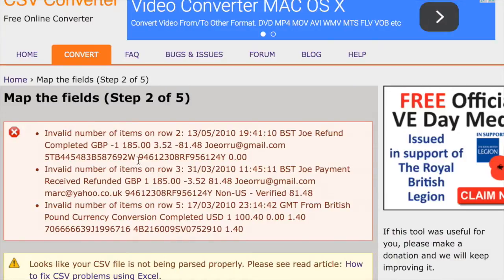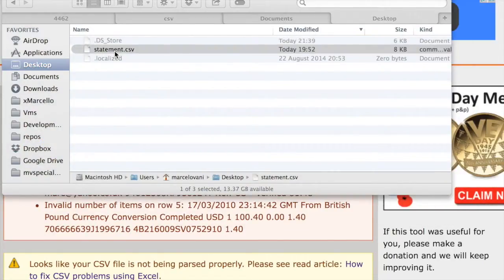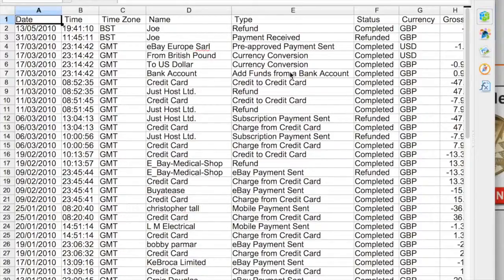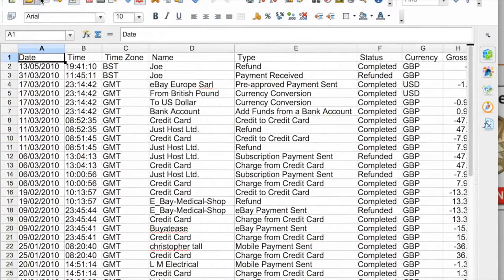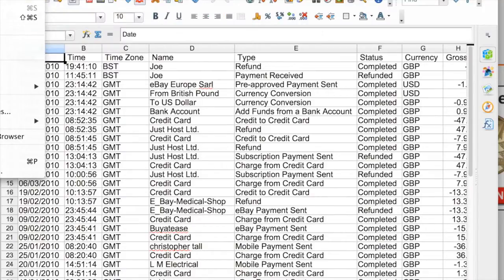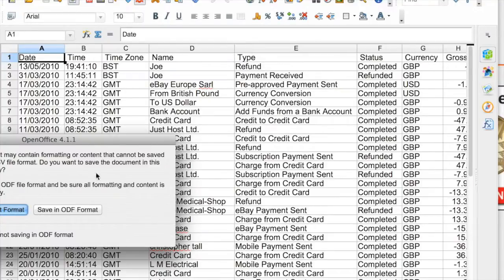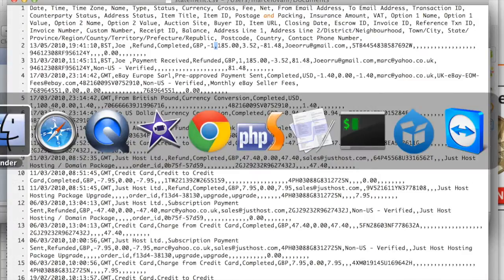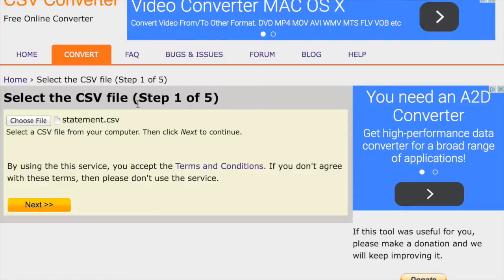CSV Converter: Fixing errors with invalid CSV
This video is about Fixing errors with invalid CSV

On this example I am using Open Office on Mac OSX. The options on Windows might be a little different but the principle is the same.

Step by step:

1. Open the file manager and double click the CSV file, or right click and Open in Excel.
2. The first screen will ask how you want Excel to recognise the field delimiters and text delimiter. You can select one or more, as soon as you click on the options, you will see the effect below.
3. Click on the File menu and Save As. Excel will ask you where to save the file. You can either override the same file or save with a different name.
4. You should tick the option 'Edit filter settings'.
5. When the prompt for field delimiter shows, choose semicolon (;). For text delimiter choose double quotes ("). I also tick the box to Quote all text cells.